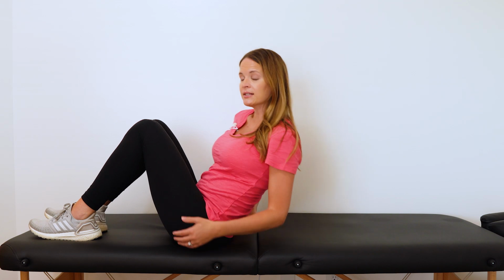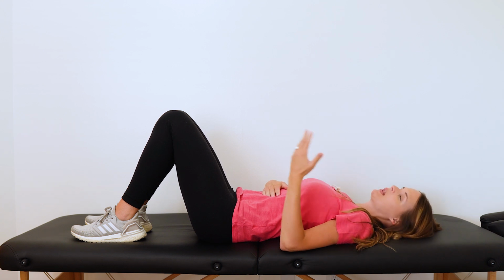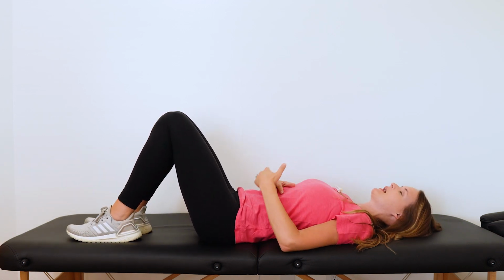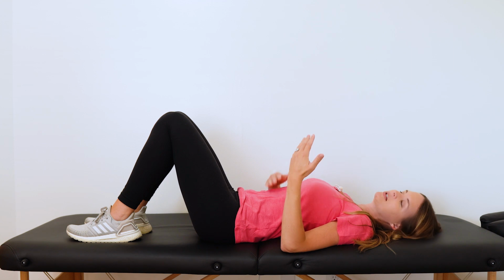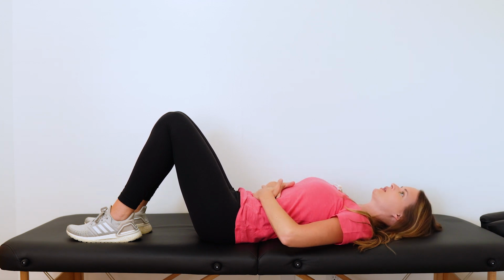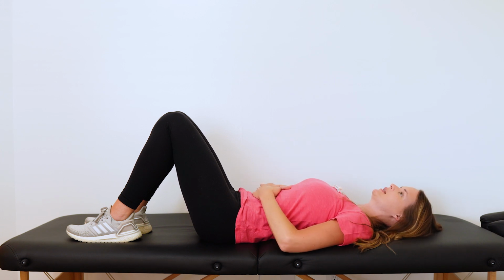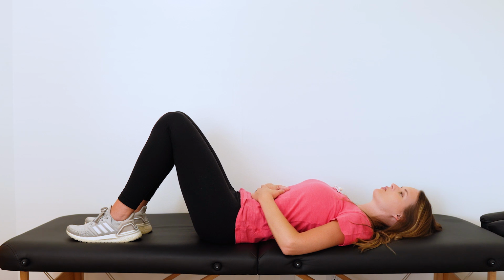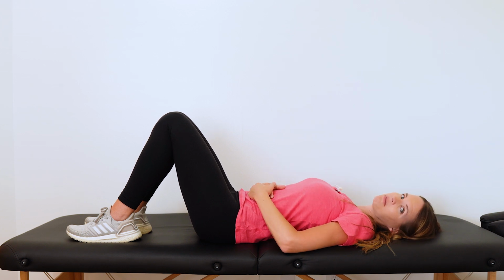Deep Breathing for Lymphatic Drainage - Sitting and Laying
In this video, I discuss the importance of deep breathing for the lymphatic system and lymphedema. She explains how deep breathing can stimulate lymph fluid movement and keep everything flowing and healthy. I provide step-by-step instructions on how to do deep breathing, emphasizing the importance of being in a relaxed position and focusing on breathing into the abdomen - both done in the sitting position and laying position.

00:00 Start
00:53 Get Started
01:13 -In Sitting
03:12 - Laying Down
05:05 - Other Tips

*I am a physical therapist, but not your physical therapist. Although I do monitor comments, I cannot respond to personal medical questions. Please know that these are questions for your own doctor or provider as this is general information only. Thanks!